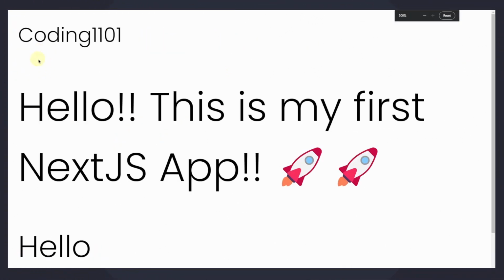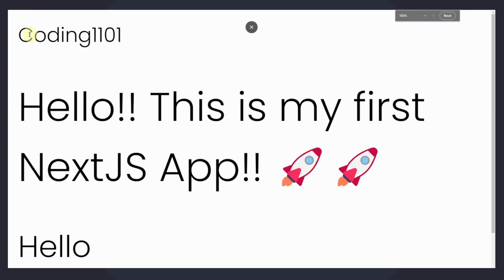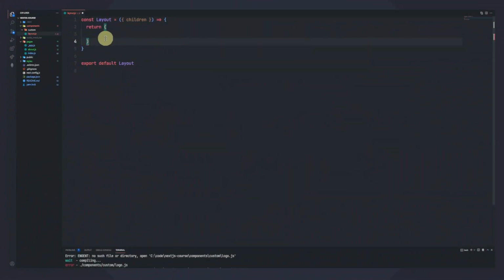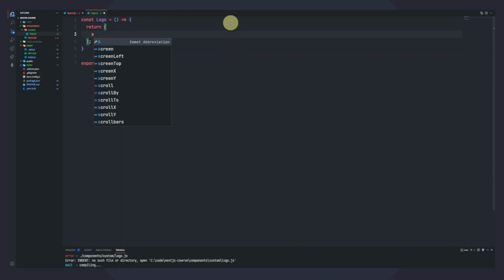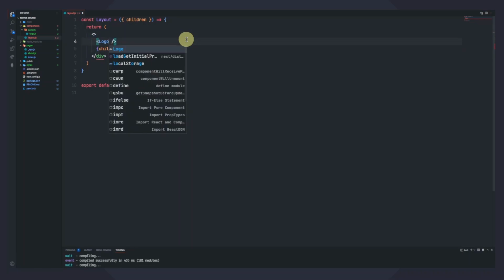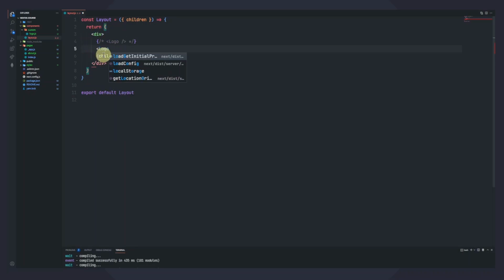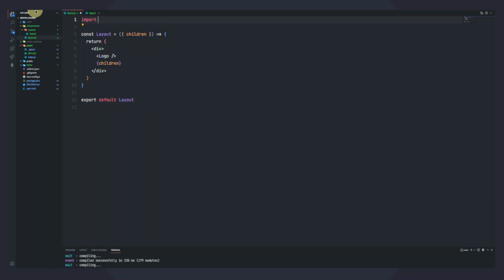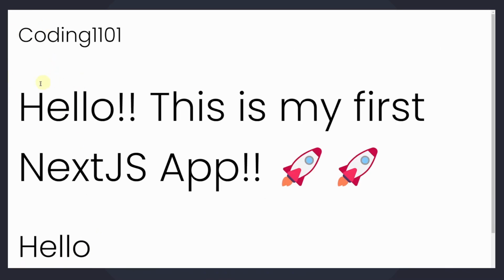Next.js Tutorial - (Video 6) - Custom React Components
Hey guys,

In this video I will be teaching you how to create custom react components in Next.js.